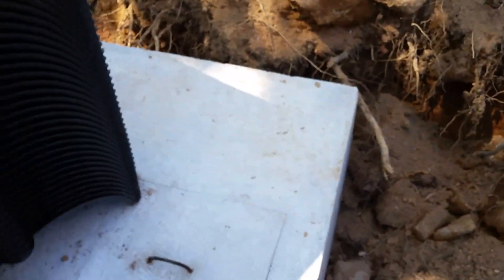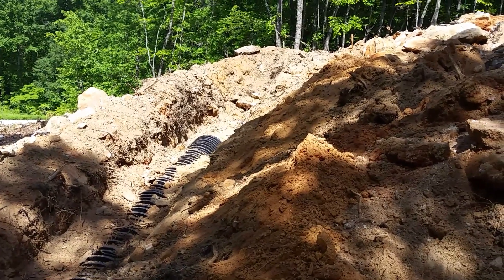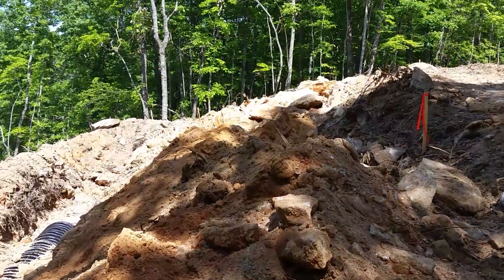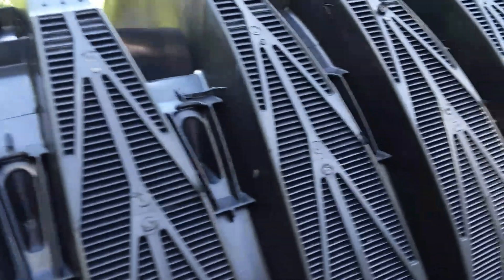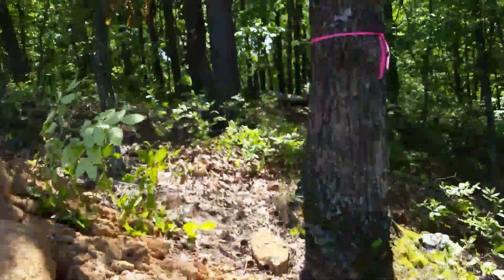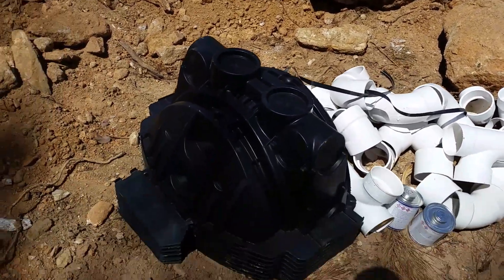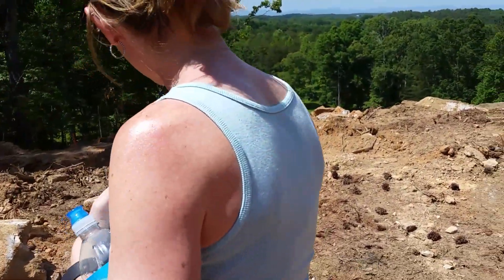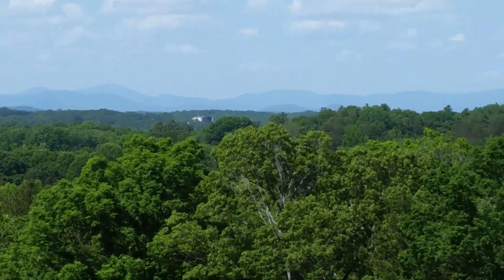New System modern Septic Tank and New Style Drain Lines being installed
See the new methods and materials used in todays Septic system. Much different than years ago! Pretty cool stuff!